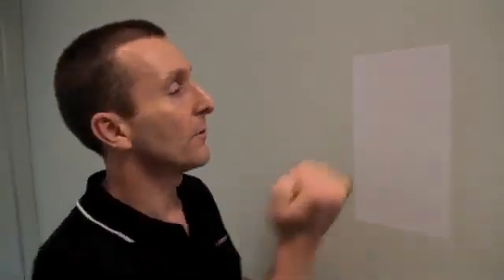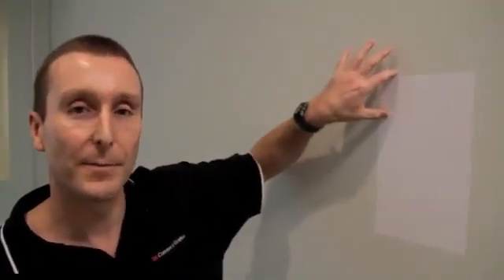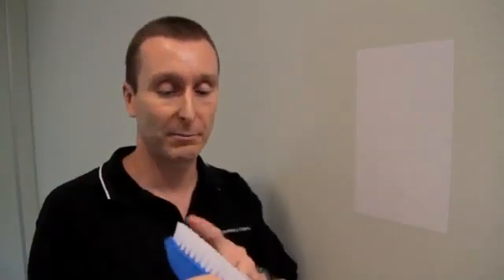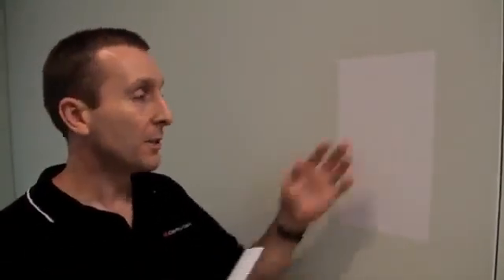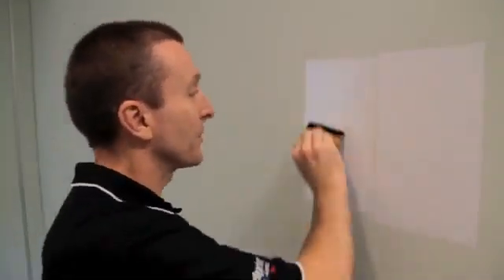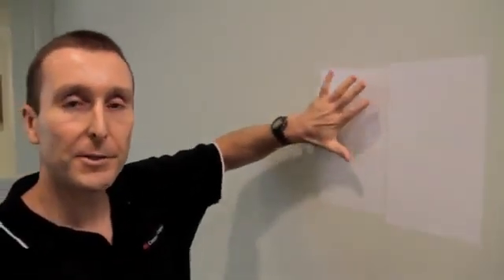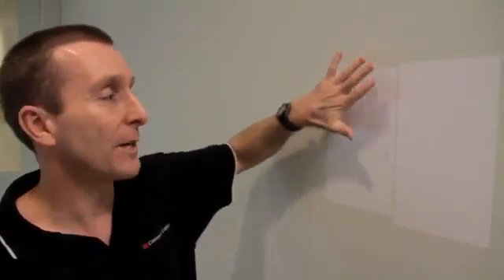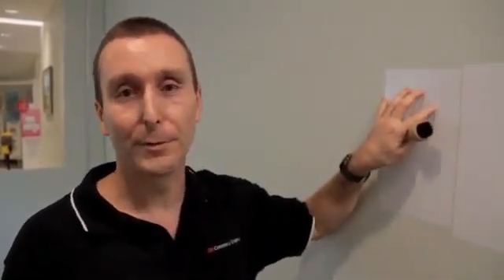Лепене на фолио върху грапава повърхност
Крис Кук обяснява това как се облепва самозалепващо каст фолио върху грапава повърхност.